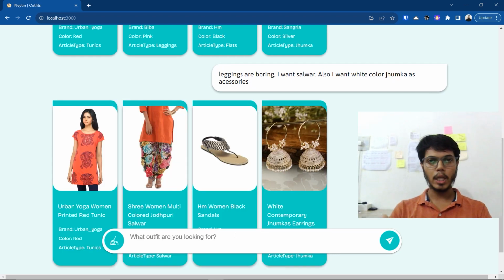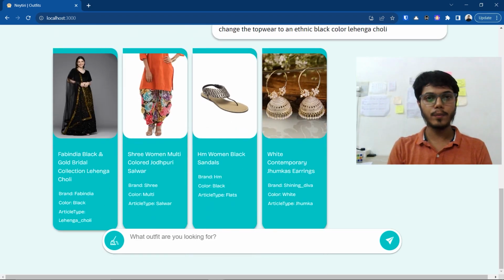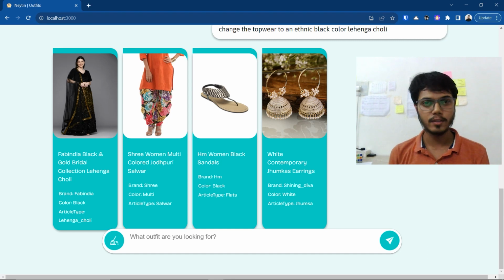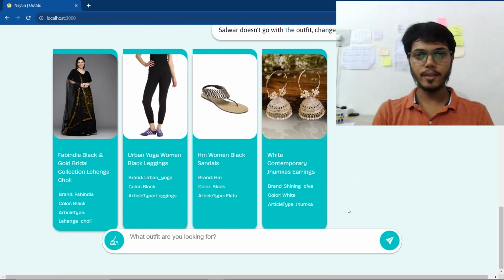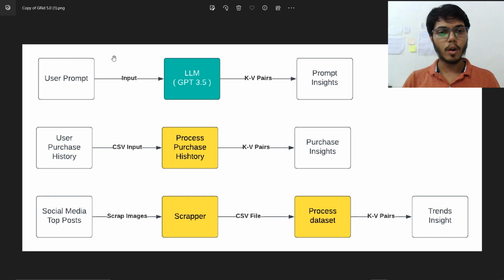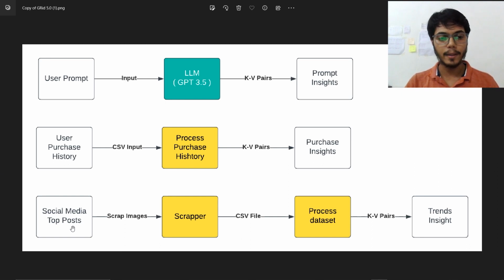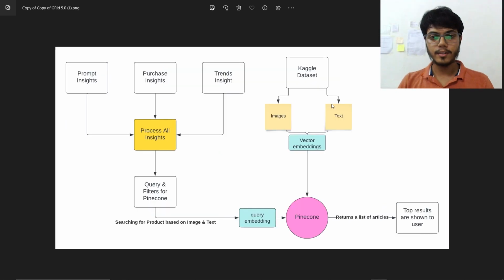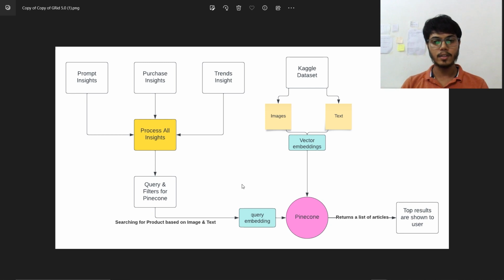Flipkart Grid 5.0 Video demo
I made the backend , interacting with GPT API, vector embedding search using Pinecone, CLIP & BM25

Frontend & intitial pinceone setup was done by yashraj
Gobind helped in dataset analysis & python scripts.

Success is coming!!!